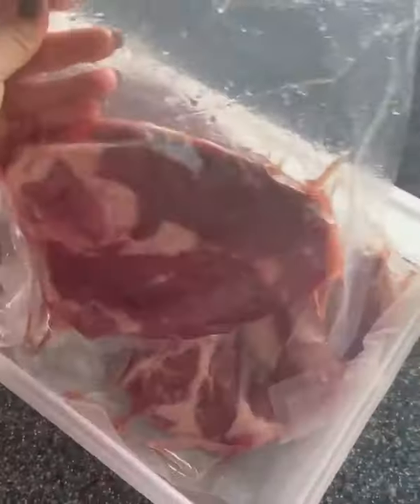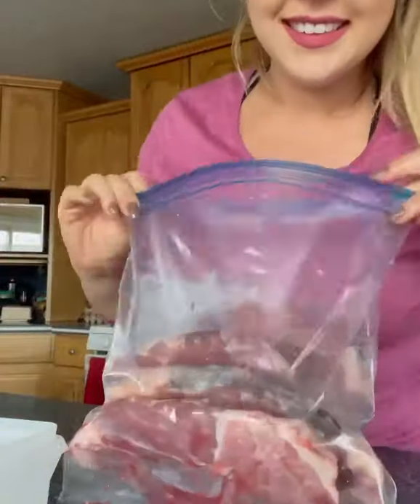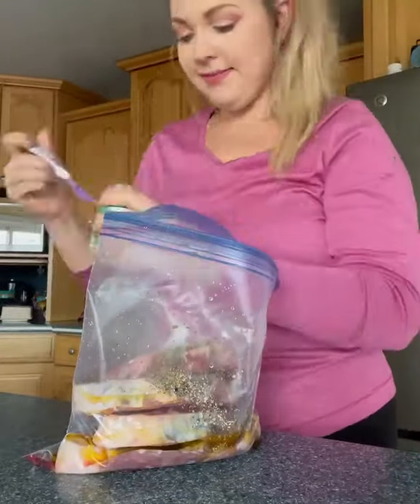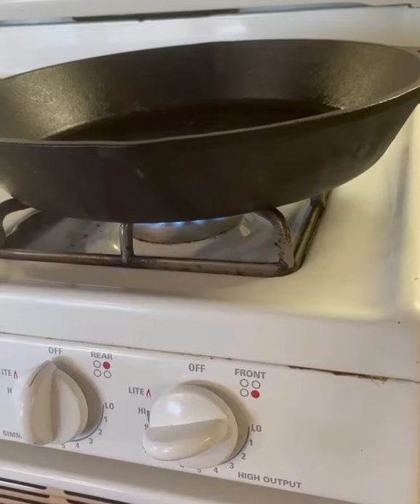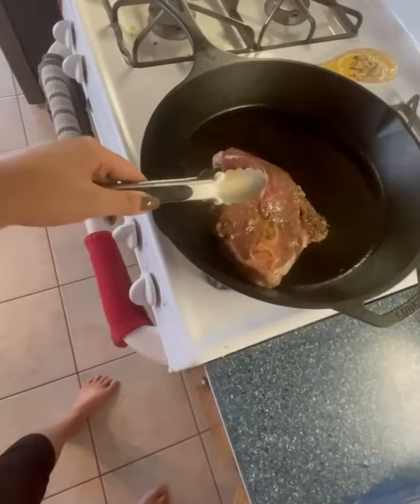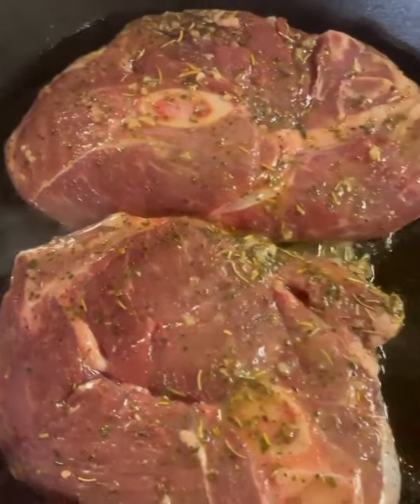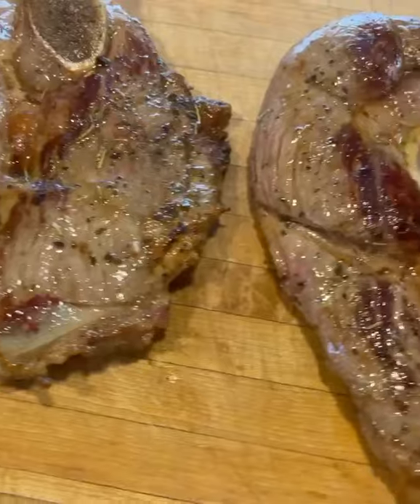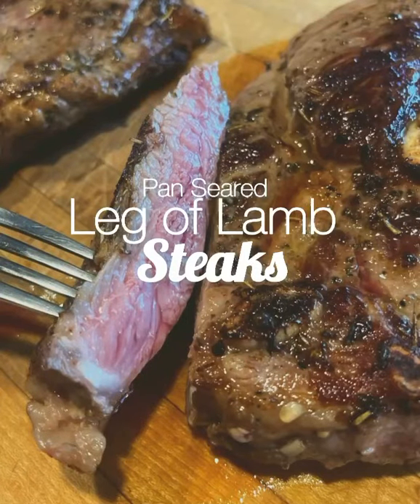Leg of Lamb Steak Recipe | J&E Meats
𝗦𝗼 𝘆𝗼𝘂 𝗱𝗼𝗻’𝘁 𝗸𝗻𝗼𝘄 𝗵𝗼𝘄 𝘁𝗼 𝗰𝗼𝗼𝗸 𝗹𝗲𝗴 𝗼𝗳 𝗹𝗮𝗺𝗯 𝘀𝘁𝗲𝗮𝗸𝘀? 𝗡𝗼 𝗽𝗿𝗼𝗯𝗹𝗲𝗺! 𝗜’𝗹𝗹 𝘀𝗵𝗼𝘄 𝘆𝗼𝘂! ⁣
Our lamb is mild, lean, and tender. If you’ve never tried it, a leg steak is a must! Break out of your comfort zone and try something new for supper. Leg steaks are comparable in texture to a beef steak (similar to a sirloin). ⁣
Enjoy them marinated (as shown here. I did a quick marinade on the counter for 20-30mins while I prepped the veggies for sides) or you can also just thaw them and salt & pepper both side and cook! They are SO easy - you definitely know how to cook this cut of lamb, trust me. ⁣
Pan seared, or on the BBQ, adding this nutrient rich protein to your plate will give your palette a pleasant pop of flavour. ⁣
Find these, and a large selection of cuts in our farm store! Open Friday’s 3pm-7pm and Saturdays 10am-3pm. Full recipe can be found on our